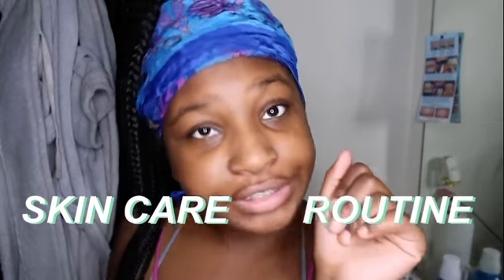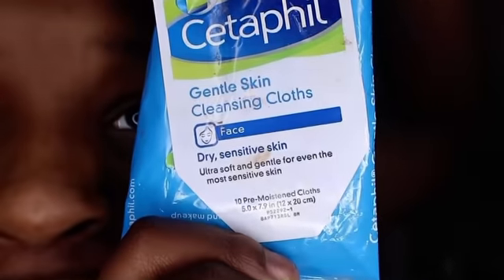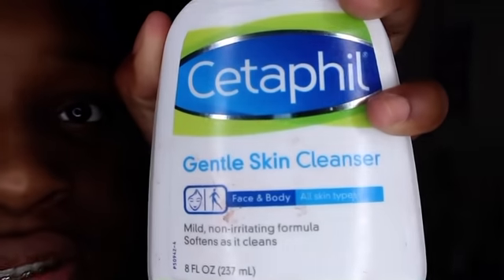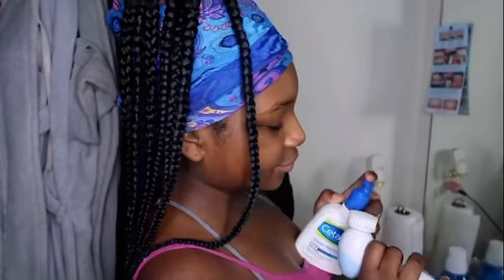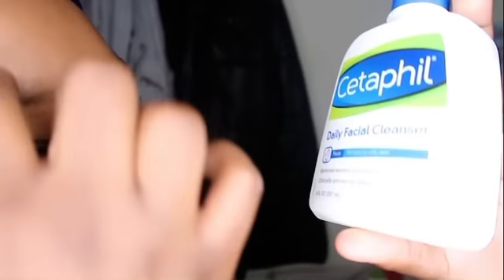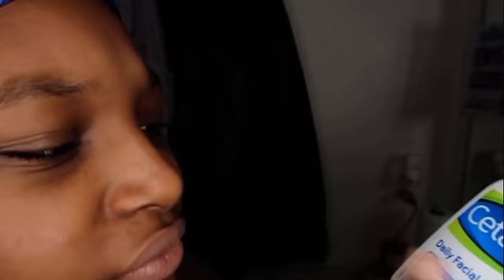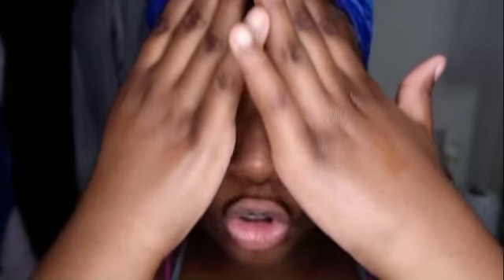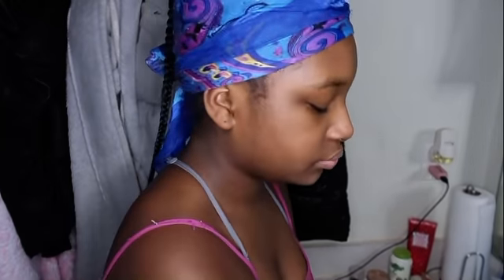My skin care routine🧴 | AyEITSJAMIYAH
Thanks for 100 subscribers I am so exited I have a big smile on my face typing this I wanted to scream this morning 💗💖💕💘😊😊

Mini Q&A ♥️💗

  What is my favorite color- blue and yellow 💛💙

  What camera do I use- canon g7x mark ll and iPhone 11📱📷

  What do I like to do for fun- make YouTube and edit videos 🤪📷📱

  What do I edit on- iMovie and VLLO📷📱💻

Remember I love you all💗💕💖